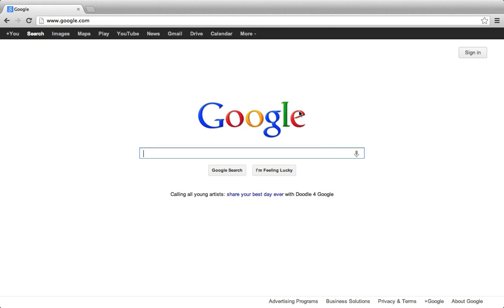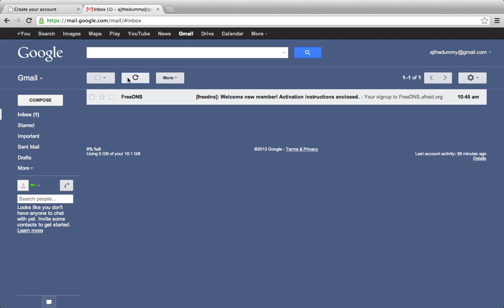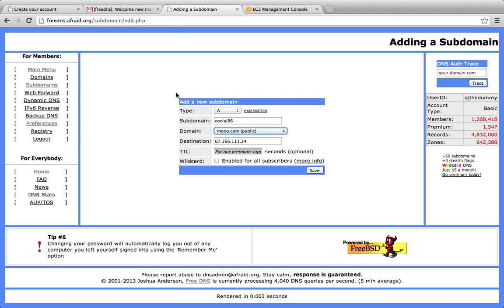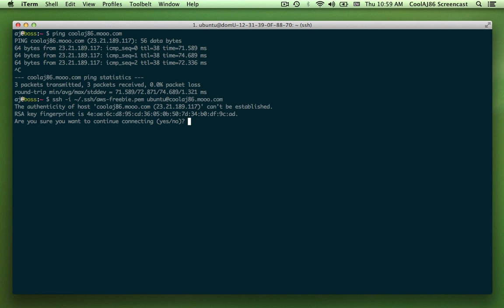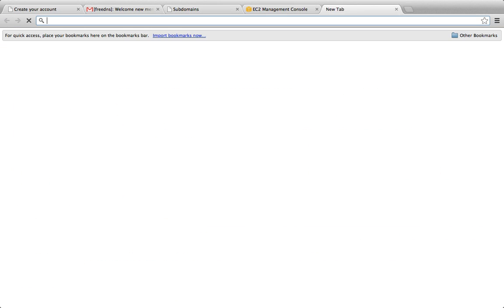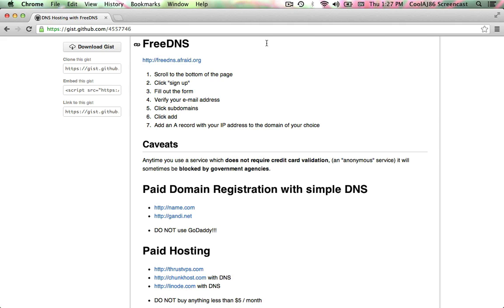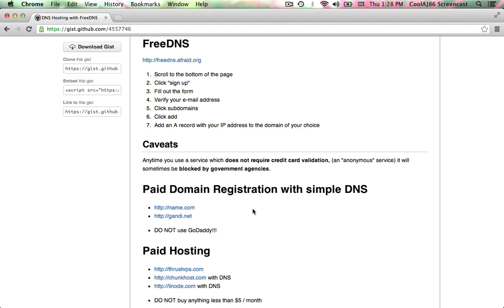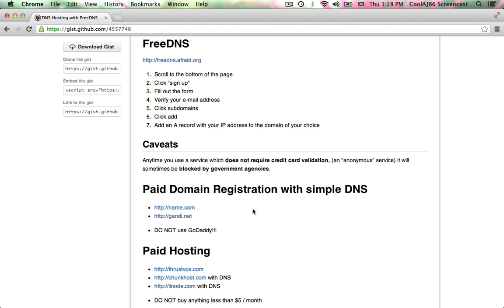DNS Hosting using FreeDNS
In this tutorial I give a hostname from FreeDNS to an Amazon AWS EC2 instance (VPS).

Target Audience: Students who want to learn about full-stack web development using DNS and a VPS, but aren't committed enough to put down

Errata:
 * To clarify: I do recommend using Amazon AWS EC2 as a Cloud Computing service. I don't recommend using Amazon as a VPS.
 * For government work you would NOT want to use FreeDNS. You WOULD want to use a paid DNS service. (I mixed my words)